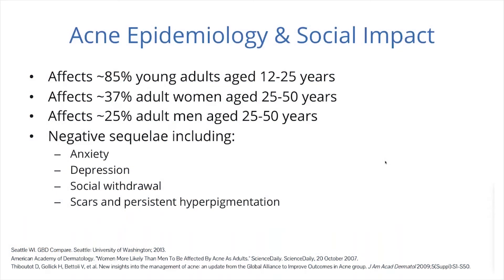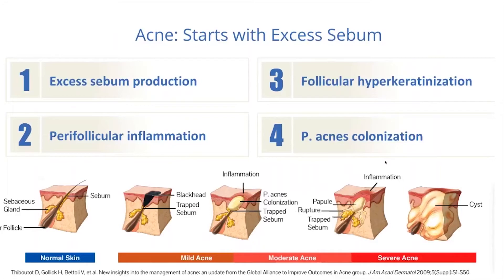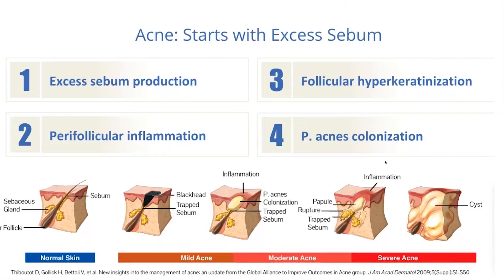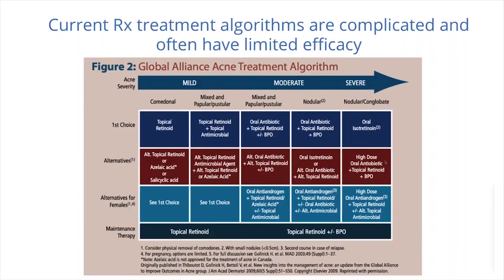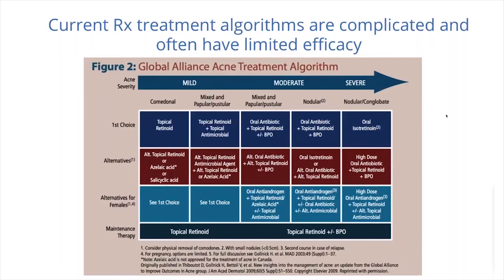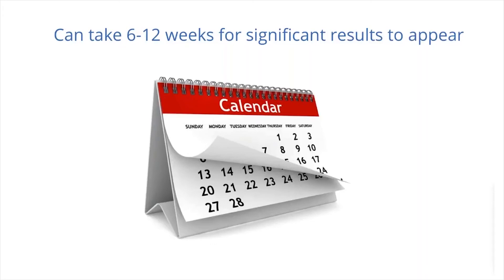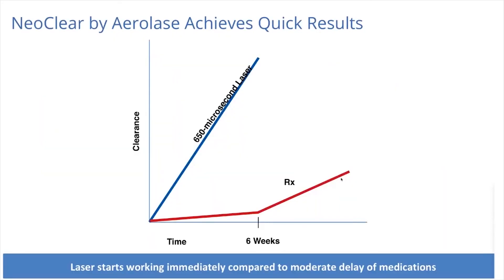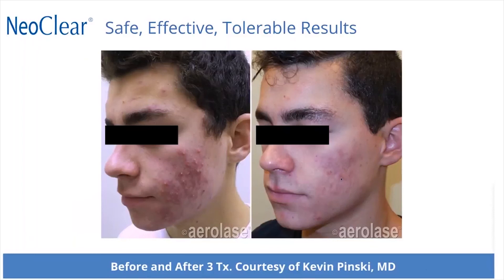Acne: Quicker Clearance with Better Patient Outcomes by Mark Nestor, MD, PhD and Julie Santos, PA-C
Expert dermatologists, Mark Nestor, MD, PhD and Julie Santos, PA-C, have many years of experience when it comes to treating acne patients. Mark Nestor, MD, PhD describes the prevalence that acne holds in the population and the social impact that follows it. In his discussion, Dr. Mark Nestor shares treatment options he had found to be effective in clearing acne, including the Aerolase Neo Elite. He also dives into Rx treatments and where each treatment comes into play after the determination of the severity of the acne cases had been concluded. Julie Santos, MD follows the discussion by providing her experience with treating acne, including the effective results she found by using the Aerolase Neo Elite. Learn how to advance acne treatments and gain more knowledge of treatment options by taking a listen to this webinar.